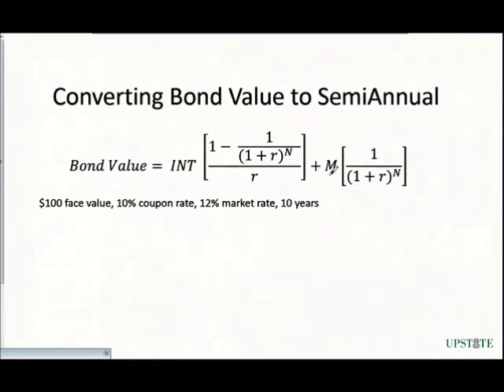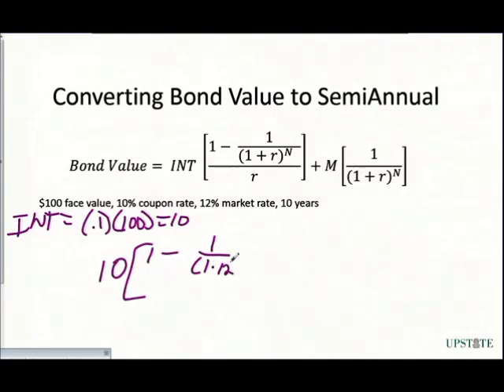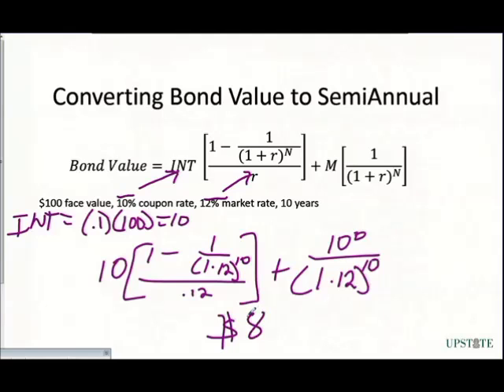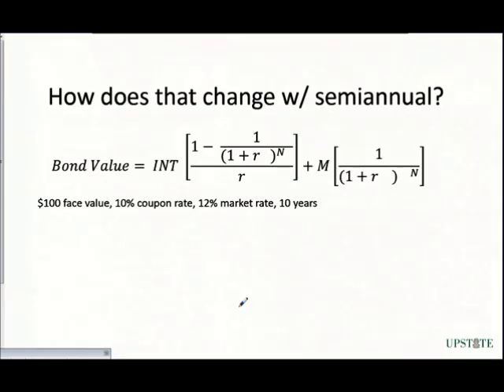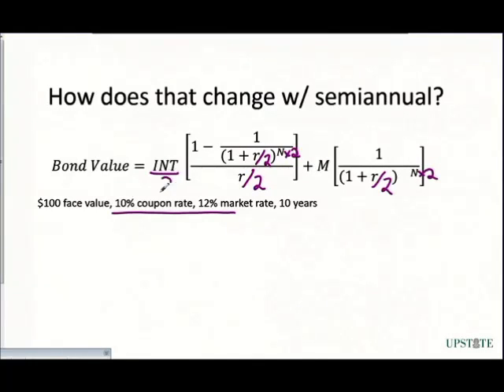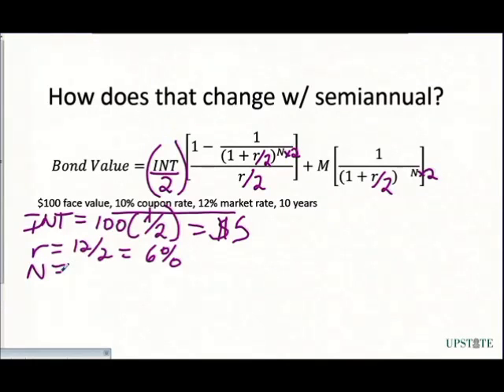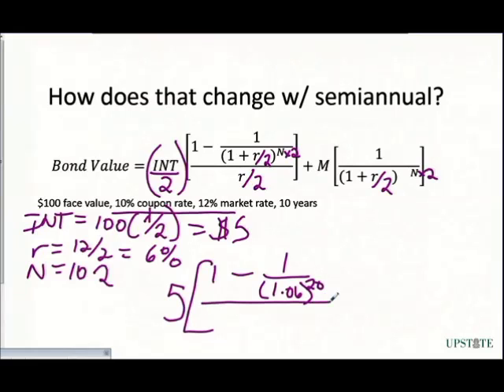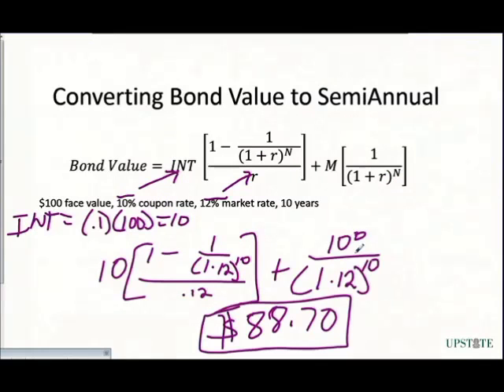Bonds - Converting to Semiannual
Lesson showing how to convert a bond value from annual to semiannual.  Provides the basics to be able to convert to any compounding period for a coupon bond.